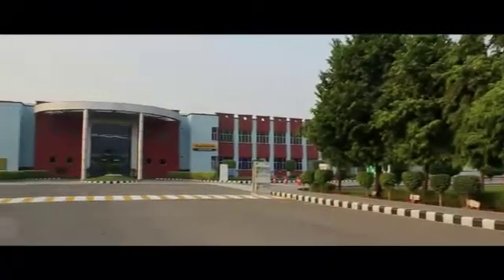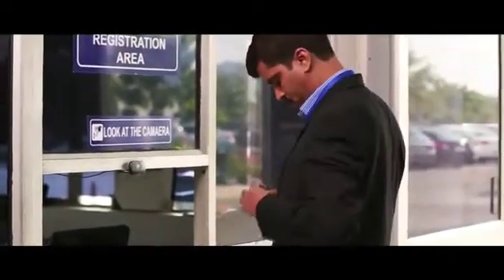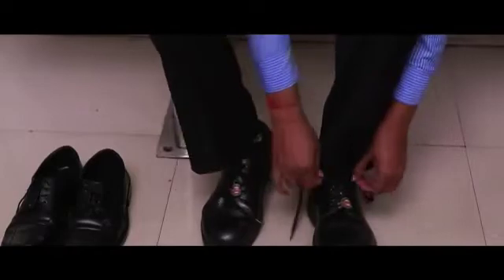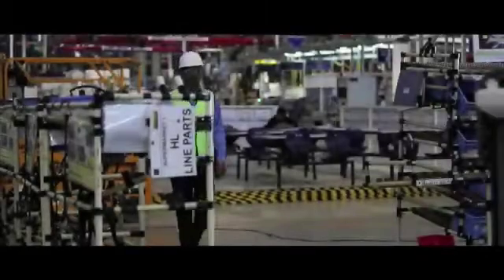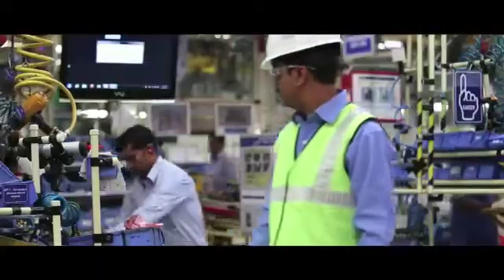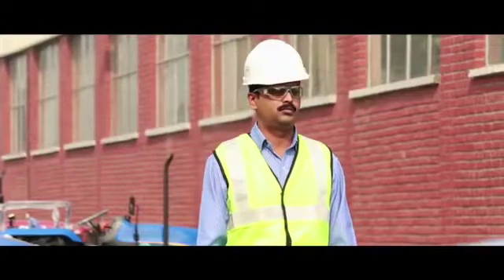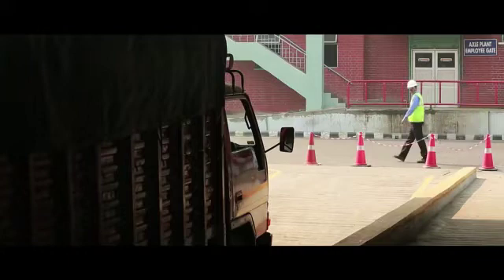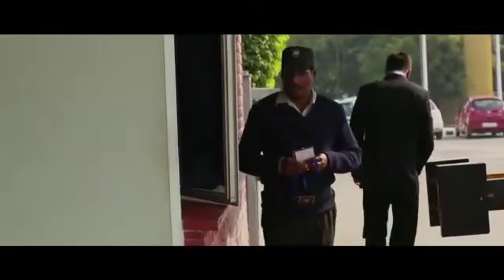Tractor manufacturing# visit newholled plant# made in New Holland in minutes#mahindra tractor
Tractor is made in New Holland plant in minutes#New Holland tractors currently offer a technologically superior range of 35 HP to 90 HP tractors with an affordable price range. It is the firsttractor company in India to offer the most appropriate & advanced range of mechanization solutions to Indian farmers for improving crop productivity and profitability.